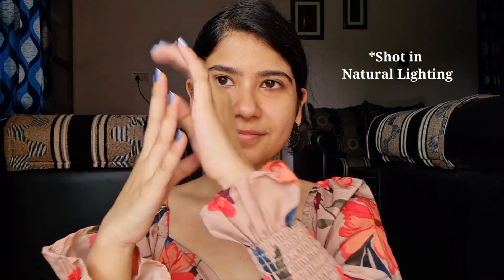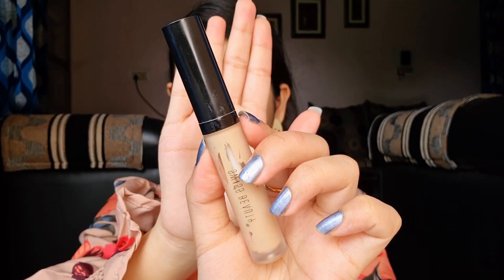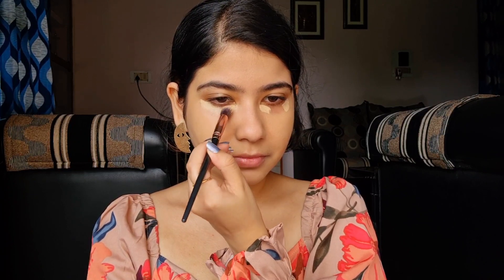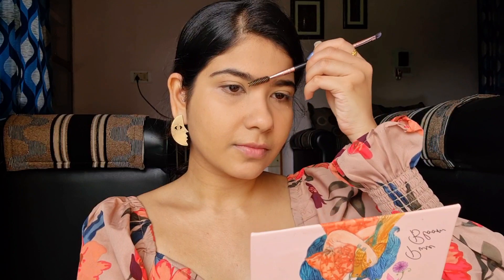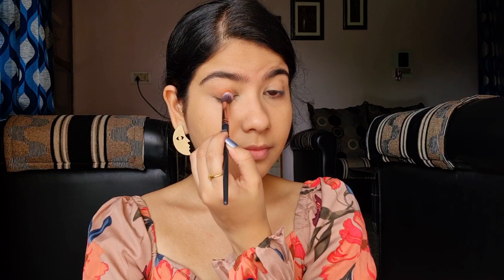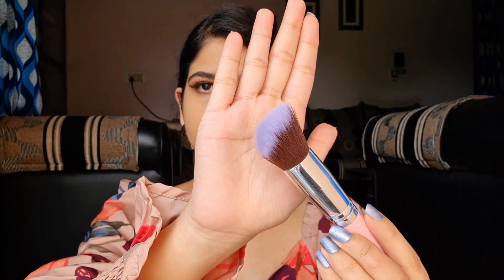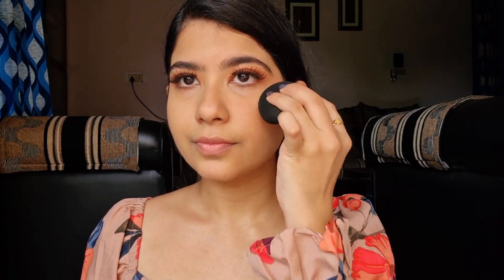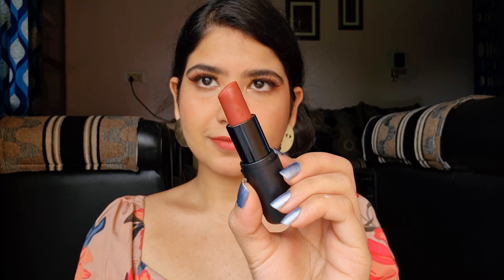PEACHY SUMMER MAKEUP🍑 | Step by Step Full Face Makeup Tutorial | Easy & Drugstore Makeup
Perfect for Summer, Peachy Makeup Look! It's a step by step full face makeup tutorial to a easy, glowy, everyday makeup look using my favorite drugstore products. In depth, I show you guys how to achieve a flawless base and layer the products on top. I hope this video will be helpful to beginners and just someone who wants to know a little more about makeup.

PS: I know it's way past summer, I had shot this in natural light a month back and didn't have the heart to just delete it.

Youtube - @Look Book By Itishaa

🍑@ponds Superlight Gel Moisturizer
🍑@missclairecosmetics Eyebrow Pencil in Dark Brown
🍑@wetnwildbeauty  PhotoFocus Foundation in Golden Beige
🍑@swissbeauty Liquid Eyeshadow in 03 Light Moyen
🍑@maybellineindia  Fit Me Loose Powder in 15 Light
🍑@kaybykatrina Eyeshadow Palette in Pure Bloom
🍑@wetnwildbeauty Contour Palette in Dulche de Leche
🍑@SUGARCosmetics  Blush in Salmon Superstar
🍑@wetnwildbeauty  Highlighter in Precious Petals
🍑@wetnwildbeauty  Kohl in You're Always White
🍑@facescanada1045  Ultime ProHD in Natural Coco
🍑@facescanada1045  weightless Matte finish lipstick in Natural Earth